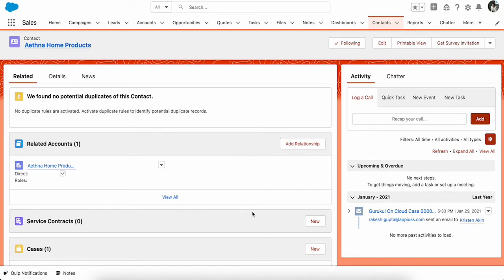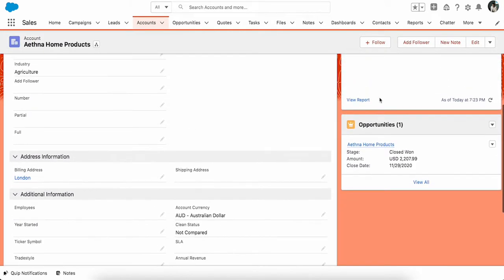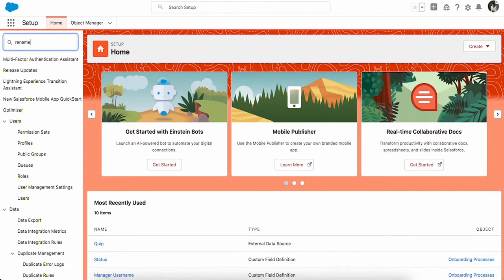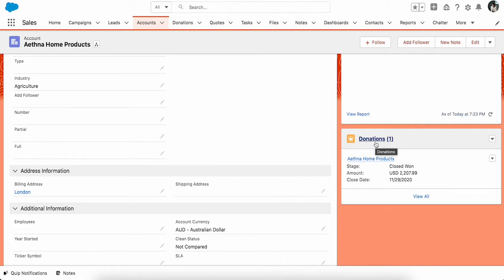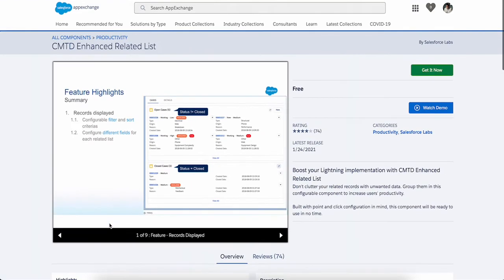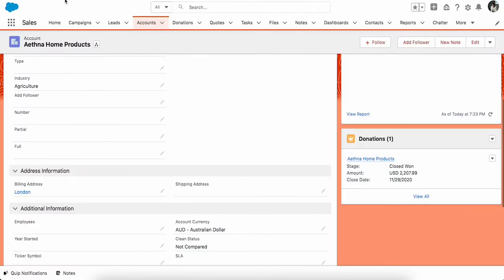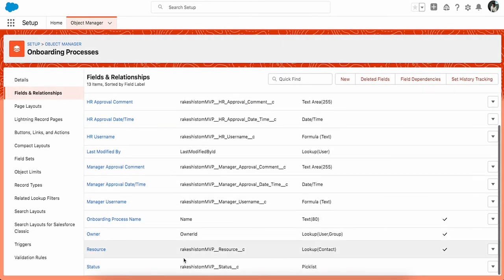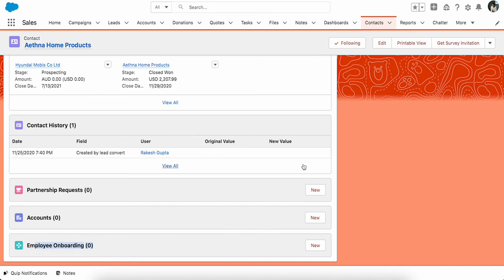How to Change Related Lists Name on Page Layout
🎯 Tackling an often-overlooked feature of Salesforce, this tutorial will guide you on how to effectively change the related list name on the lightning record page. Ever wanted to rename 'Onboarding Processes' to 'Employee Onboarding'? This is your chance to learn exactly how to do so!

1️⃣ Tailored Tutorial: Whether you're dealing with standard or custom objects, this guide is designed to provide practical solutions for you.

2️⃣ Objectives: After following this video tutorial, you’ll be able to:

🏷️ Rename out-of-the-box related lists for standard objects.
🏷️ Rename a custom related list for standard or custom objects.

3️⃣ Real-World Applications: With examples such as changing 'Onboarding Processes' to 'Employee Onboarding' or 'Opportunities' to 'Donations', we've made sure to keep this guide as practical and applicable as possible.

For more in-depth information and related resources, don't forget to check out our detailed blog post

💬 Have questions or comments? Leave them below, and we'll be happy to respond!